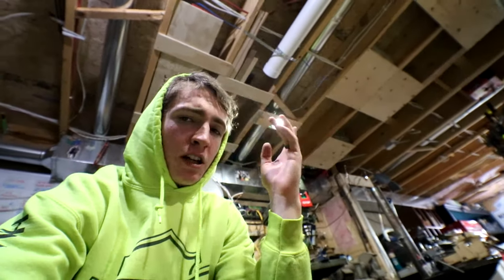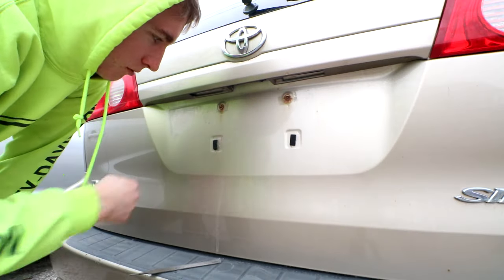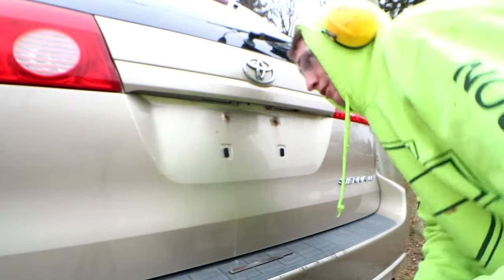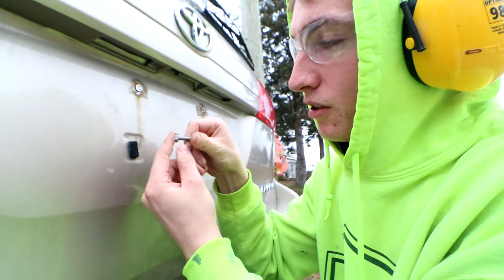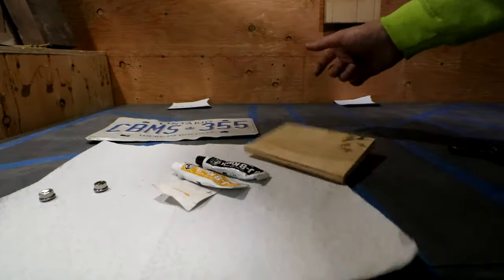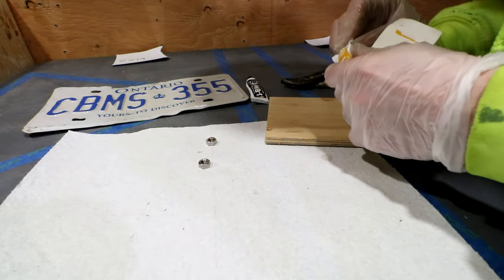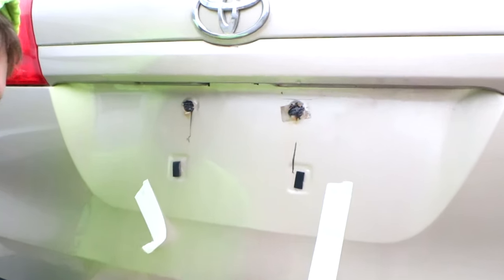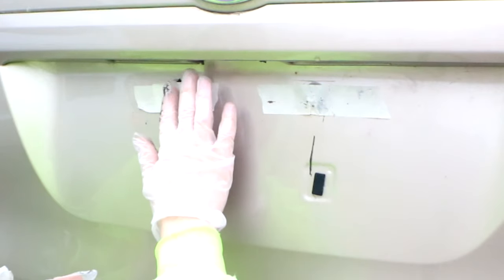How to Replace Broken License Plate Bolts (Easy)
Have you ever had your license plate bolts break off from rust over time? This video will help you with installing new bolts to be able to get your license plate back on quickly.

MY GEAR
My First wood burner
Favorite Wood Burner
Favorite Wood Glue
RazerTip Wood Burner
Favorite Tripod
Favorite Hearing Protection